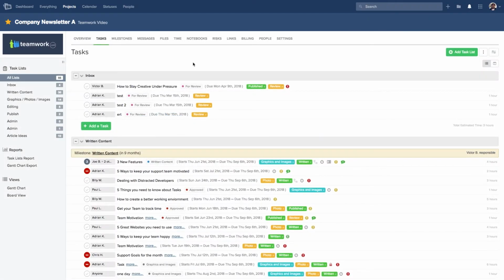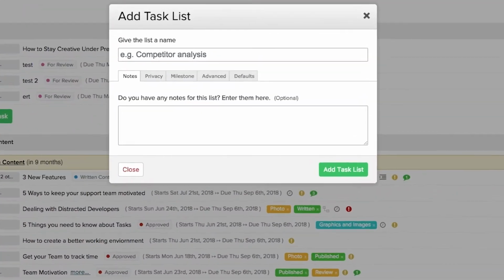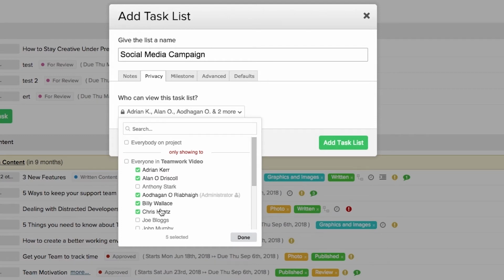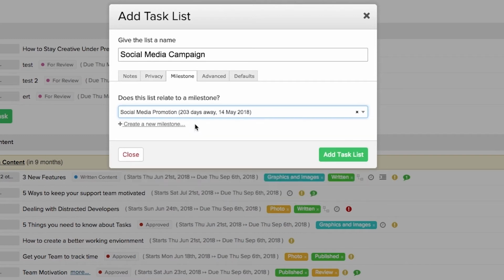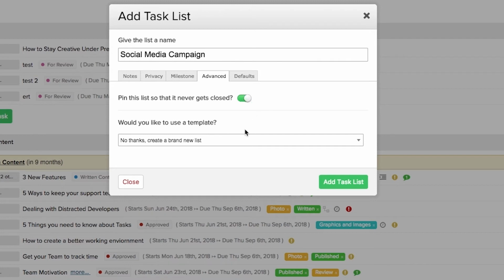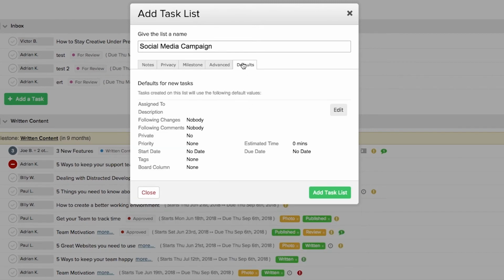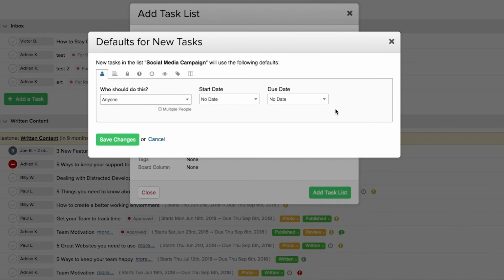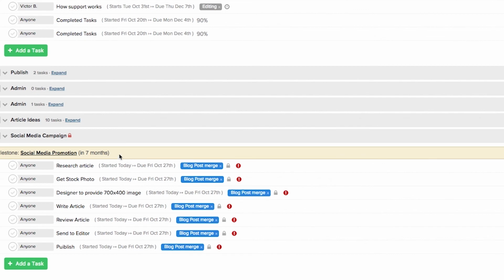Teamwork Projects - Create A Task List